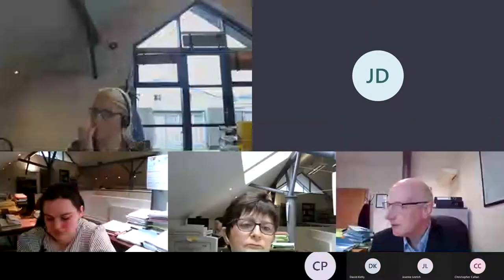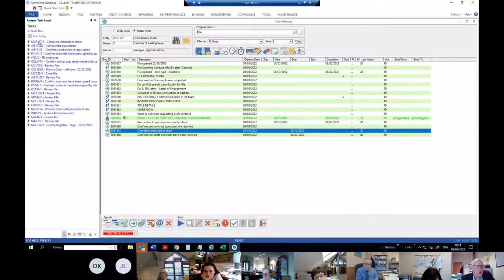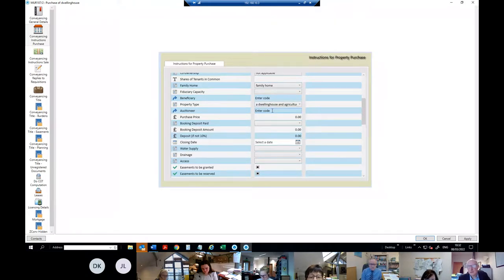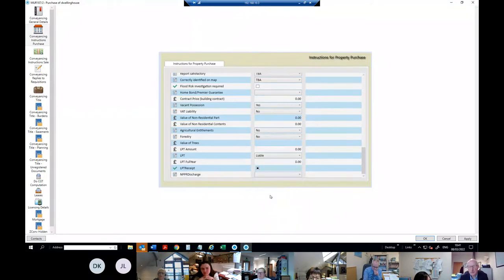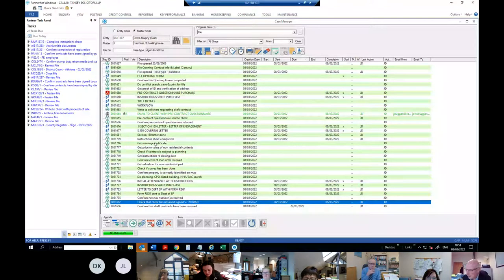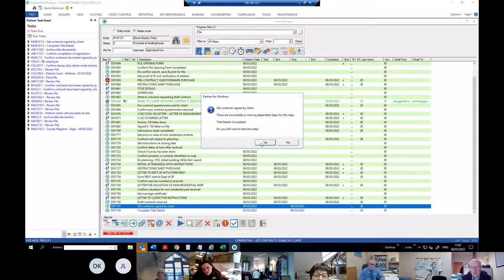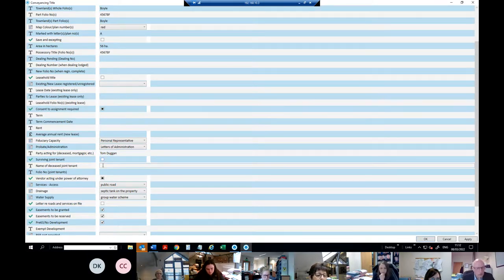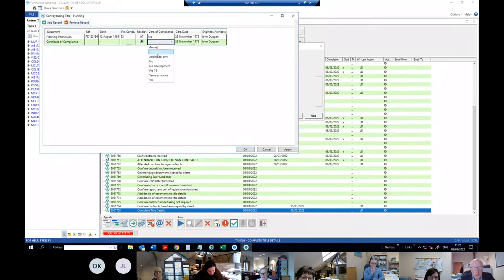Step by Step Guide to Conveyancing on Partner Part 3